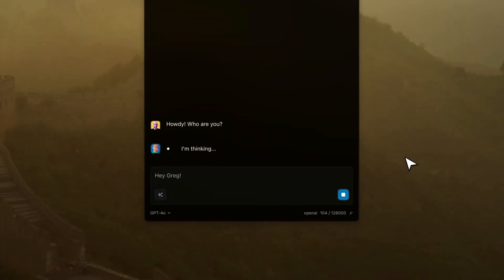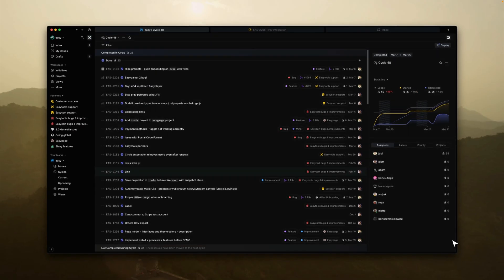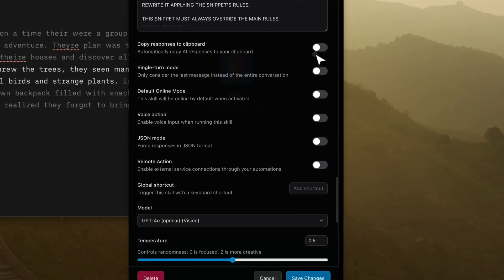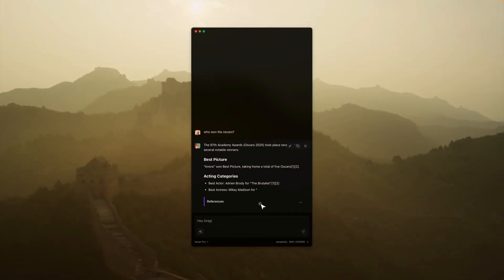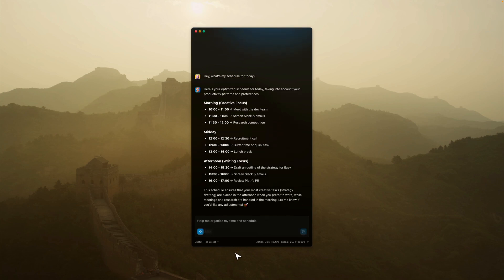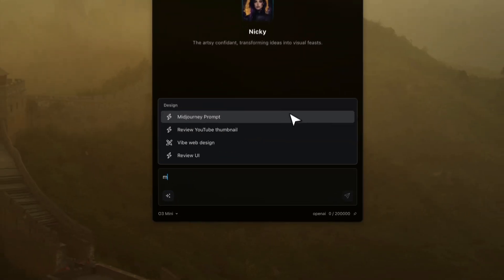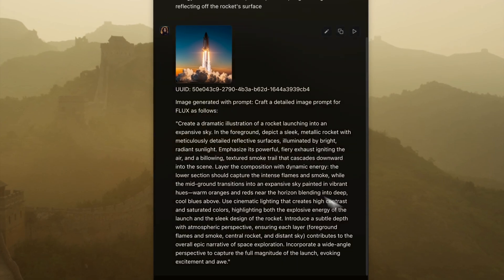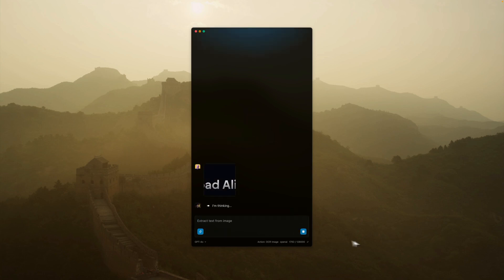Alice 3 min demo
Check out the newest release of AI Automation Assistant App. This is our biggest release so far, with exciting new features, such as Assistants Library, new models, Unlimited AI plan and more!